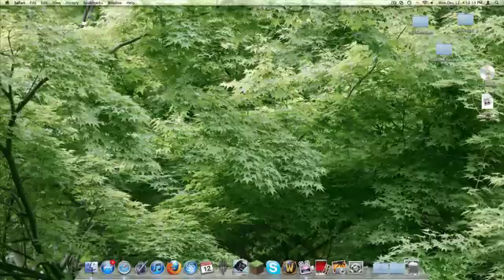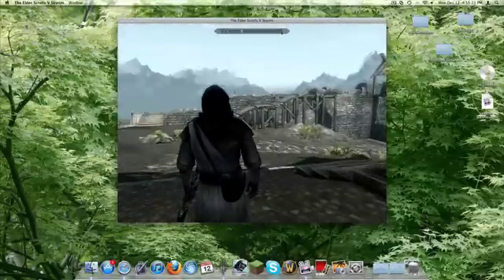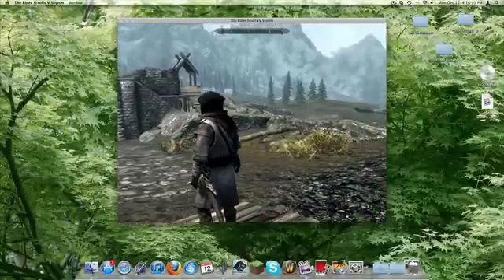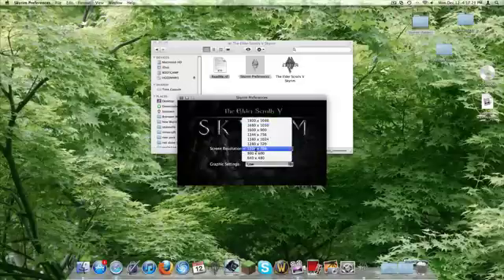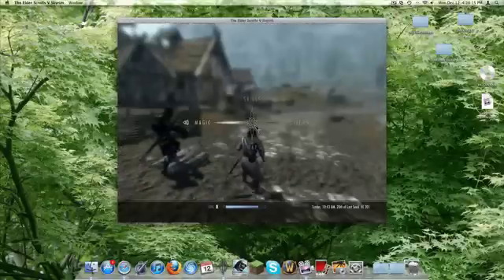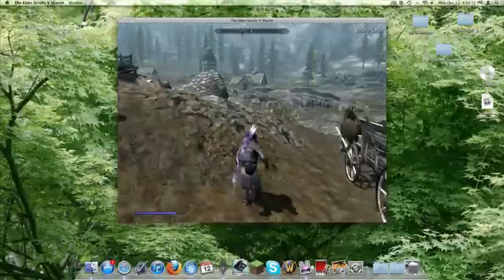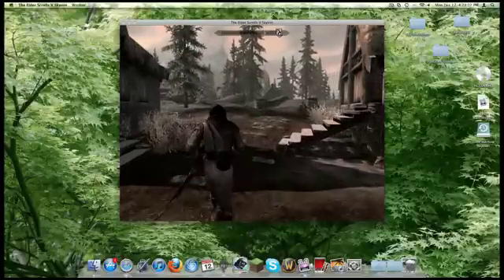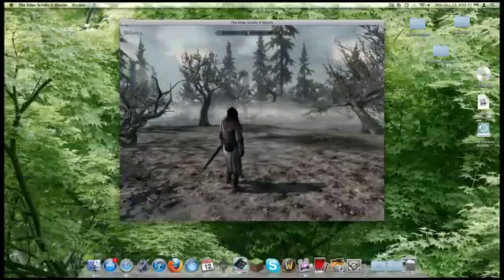Skyrim For Mac Render Problem Fix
Shows you that the game works and how to fix the rendering problem